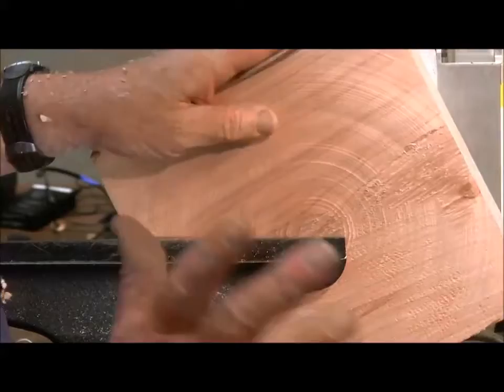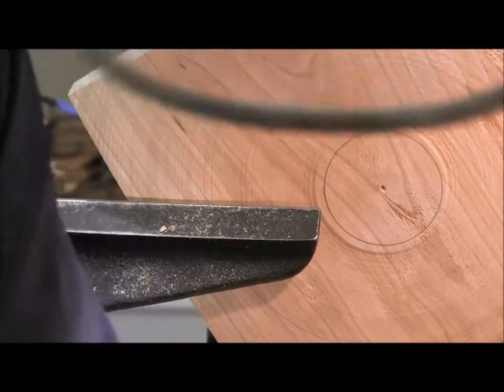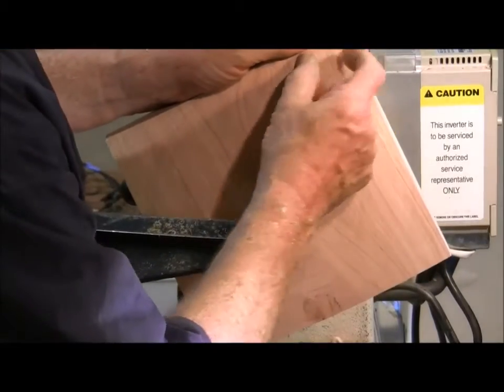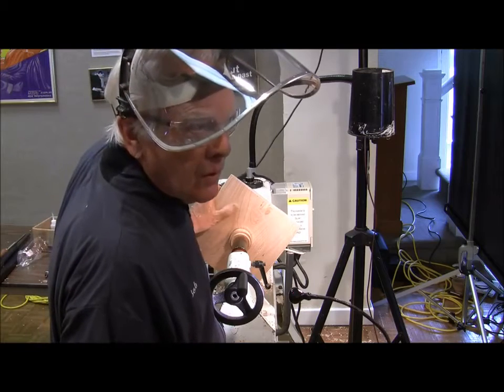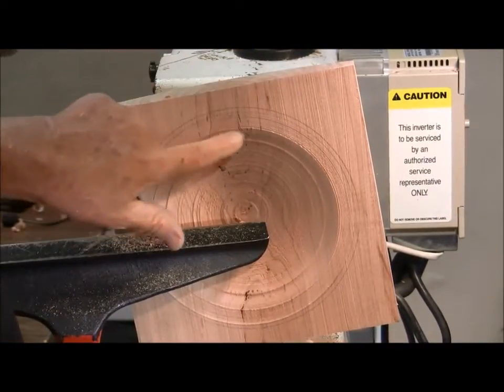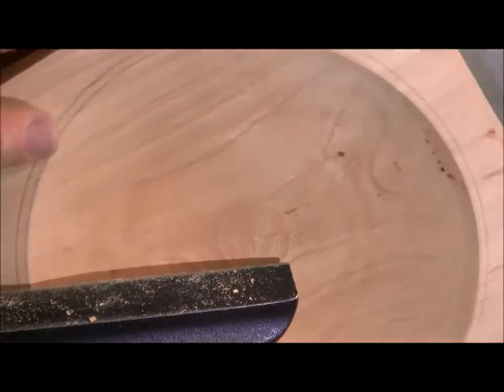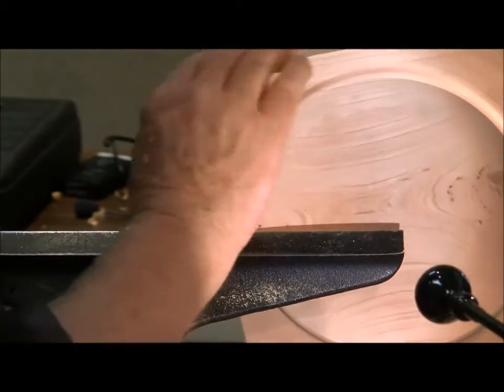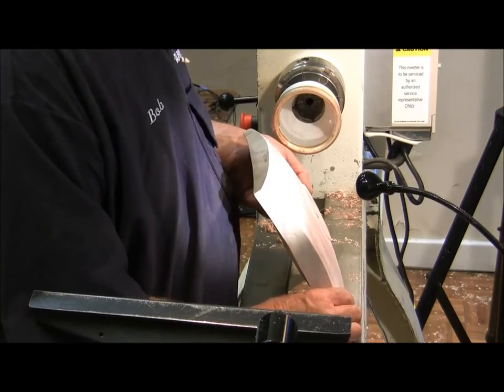DAW Square Bowl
Bob Daily demonstrates how to turn a square bowl.